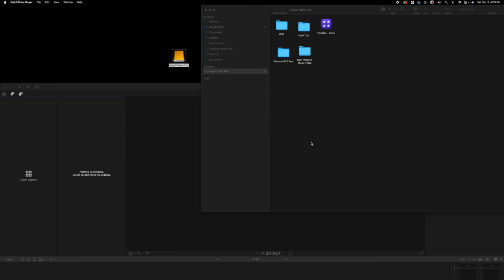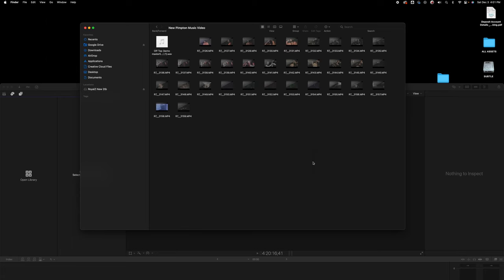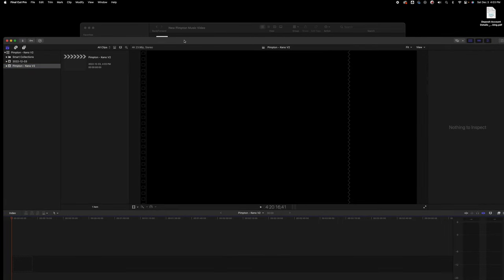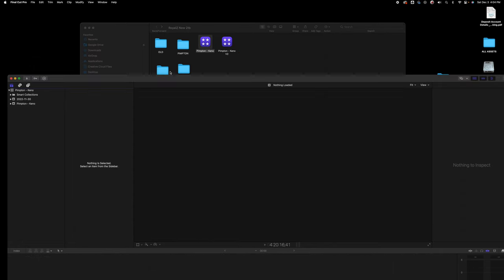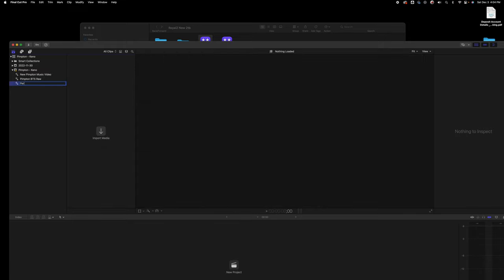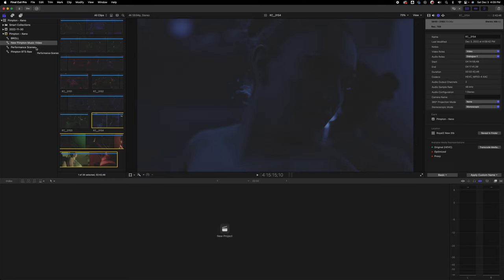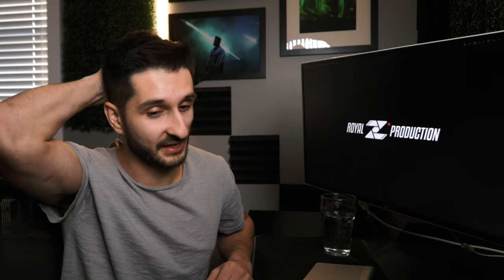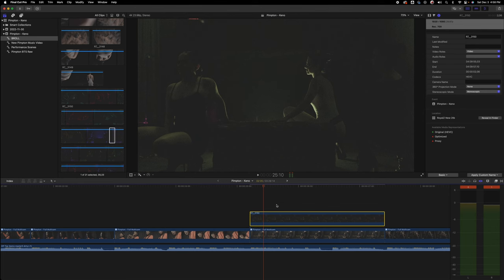How To Edit Music Videos (Rap / Hip-Hop) | Final Cut Pro X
The long awaited How to edit music video (rap / hip-hop genre) in final cut pro x - PART 3! This is an in-depth masterclass on my personal workflow of how I edit music videos in Final Cut Pro X. I go through how to organize your files on an external hard drive, how to speed up your editing time using final cut pro x multicam clips, where to place music video b-roll and music video performance scenes, editing to the beat and vibe of the song, tips for staying produce when editing music videos in final cut pro x as well as a beginner colour correction/simple colour grade tutorial for music videos. This video is JAM PACKED with SO MUCH free value and gems.

How to edit music videos for beginner music video editors in final cut pro x - a music video editing tutorial for rap / hip-hop music videos